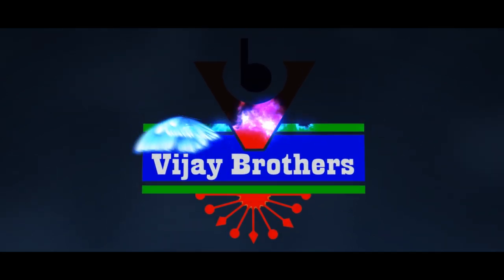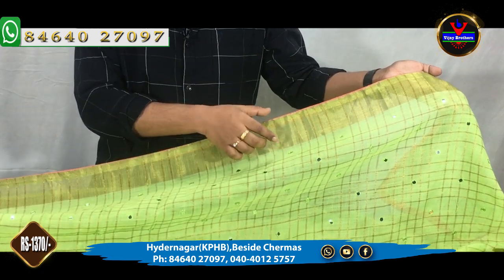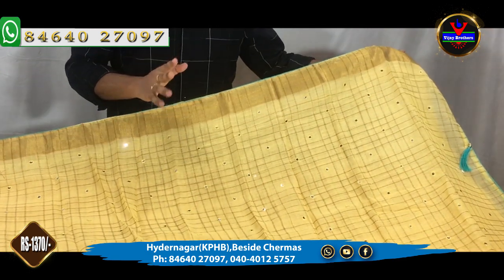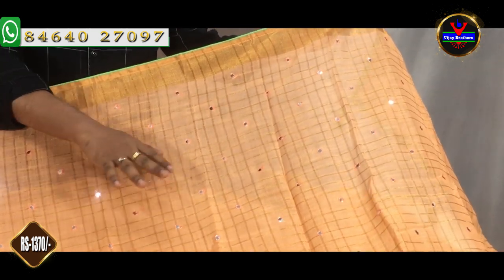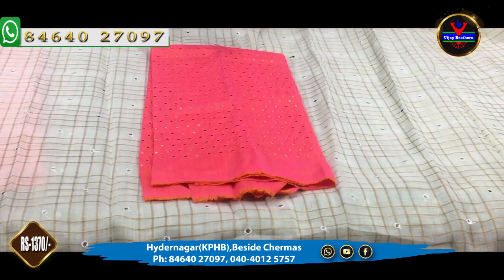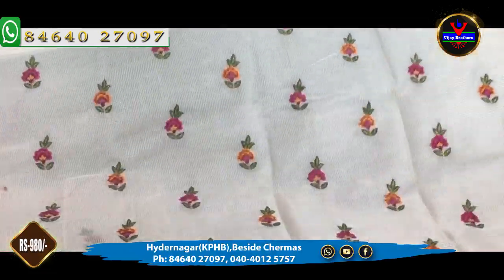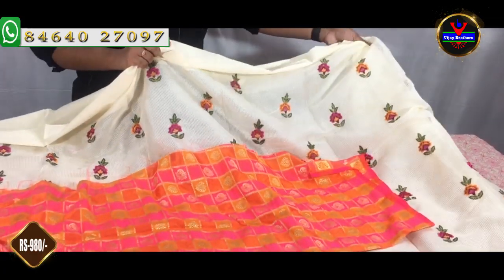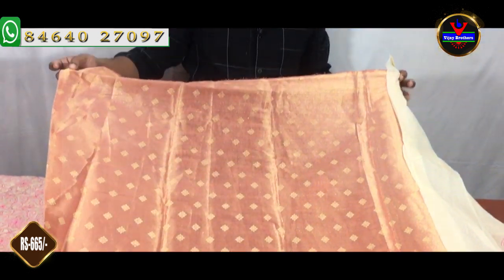Christmas Special Saree Collections | HYDERNAGAR BRANCH | 84640 27097